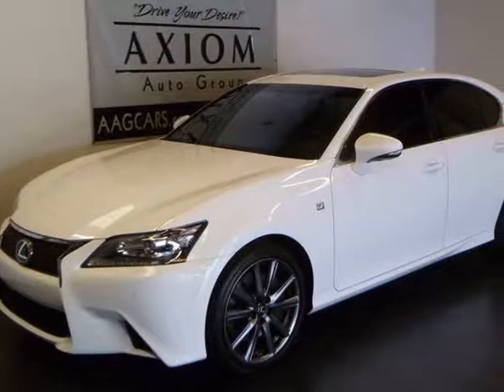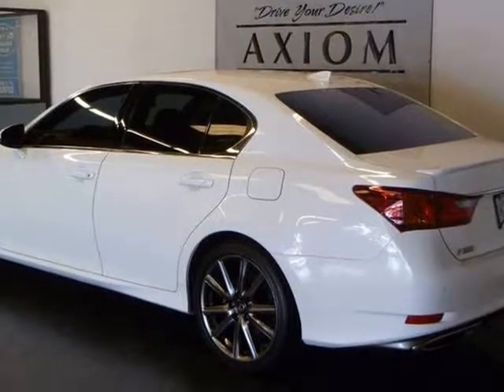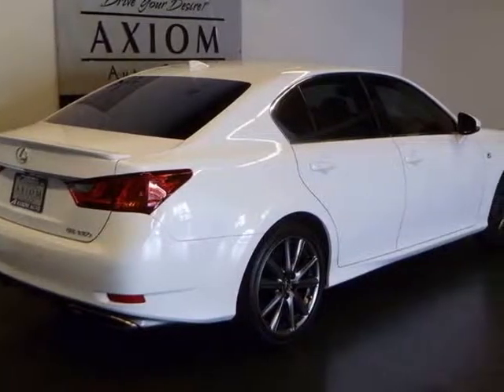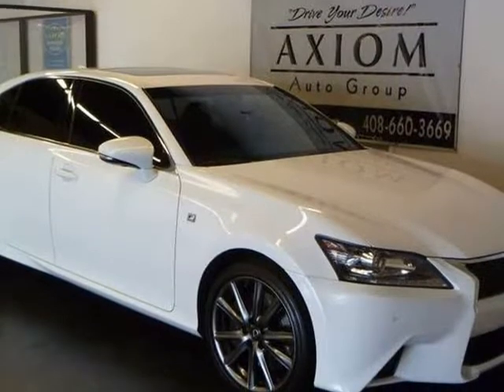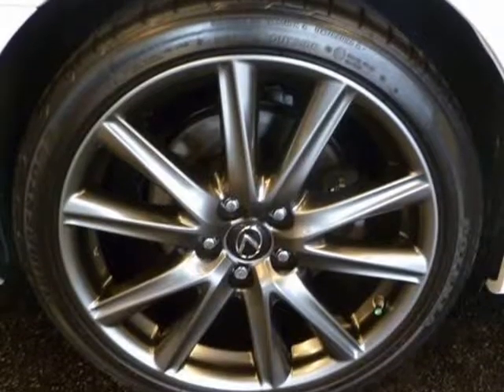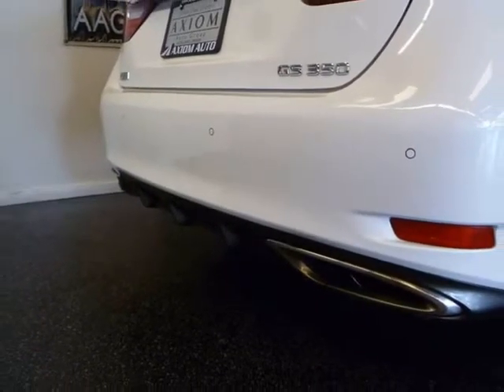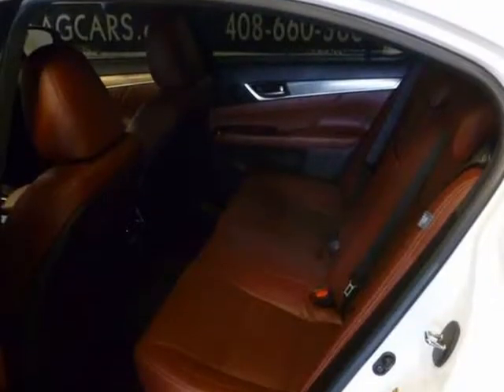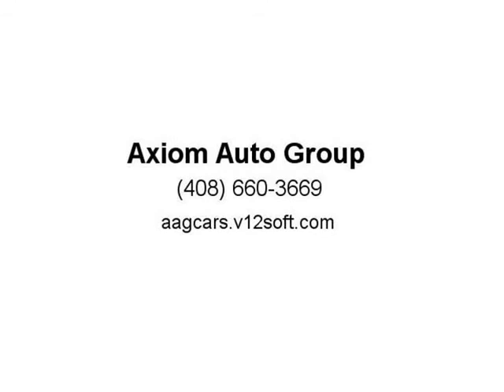2015 Lexus GS 350 Base 4dr Sedan (Sunnyvale, California)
Axiom Auto Group
953 W El Camino Real
Sunnyvale